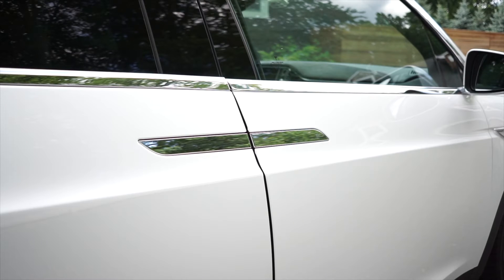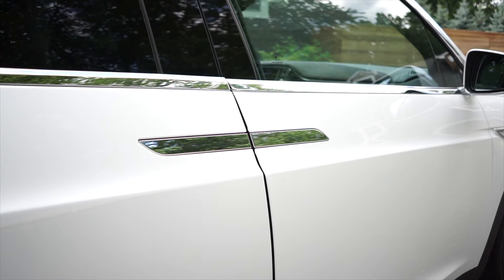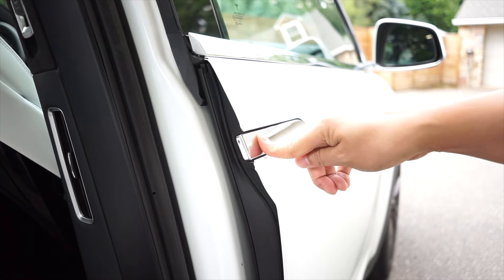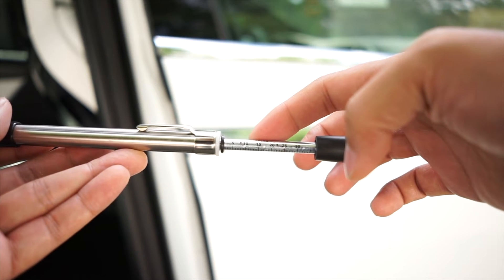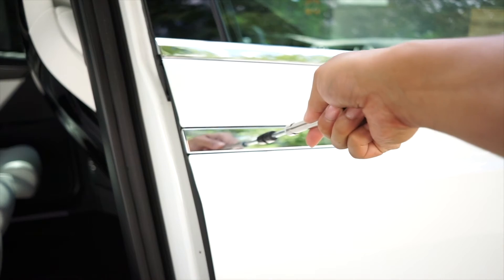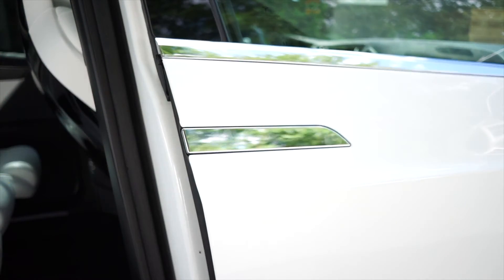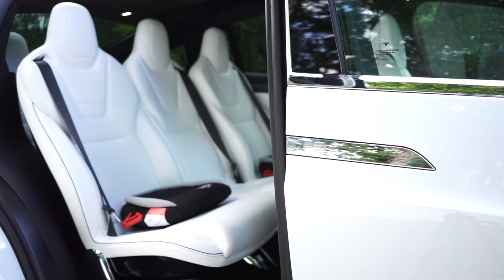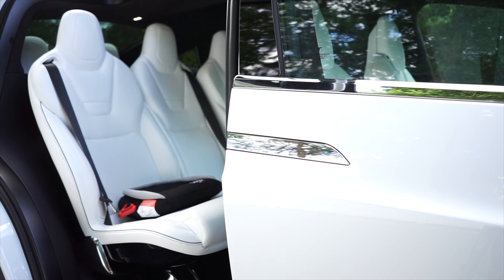Tesla Model X - Episode 4 - Door Handles - How much pressure required to open?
Just got my new Model X two week ago!  I couldn't get enough videos on youtube when I was waiting for mine to get delivered!  I want to return the favor so everyone can enjoy the eye candy and hopefully learn a thing or two before you order your’s or while you are awaiting your deliver.

Who the heck cares about the door handles?  Well if you are coming from Model S, you need to learn the best way to operate these new door handles.

I first noticed that it was nearly impossible for my 6 year old son to open the door.  I would either have to use my fob or get into the car first and use the touch screen to open the doors.  Even my 9 year son had some initial problems opening the doors as it wasn’t clear where to press.

My wife was the most vocal about how much she hates the doors and how much force is needed to operate them!

I didn’t believe her at first.  Then I took some time playing with them and trying to press it on different areas.  There is a dead spot about 1” from the edge of the door that no matter how hard you press it will not operate!

The best place to press is about the middle of the door handle or towards the pointy side.  The difference is between 15lbs of force to the low of 10lbs of force.  No wonder my youngest son couldn’t operate it!

Coming from the Tesla Model S and how little pressure is required to operate those doors, I was shocked at how difficult the doors were to operate on the Model X!

Hope this help you when you get yours!